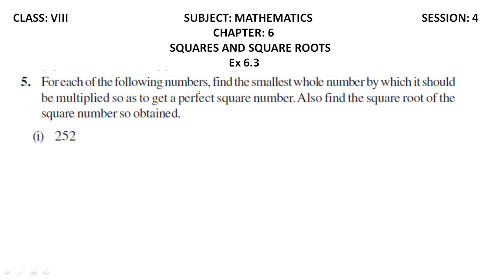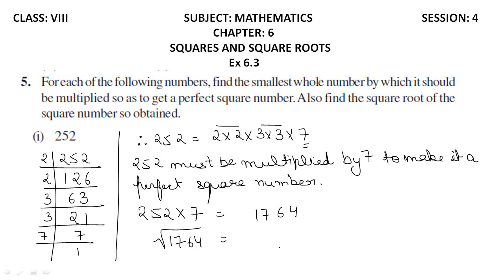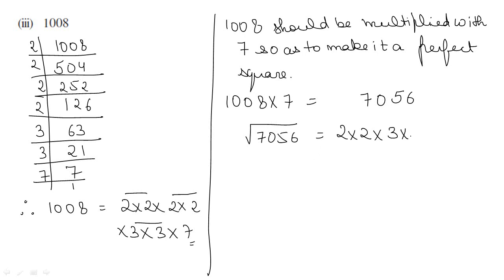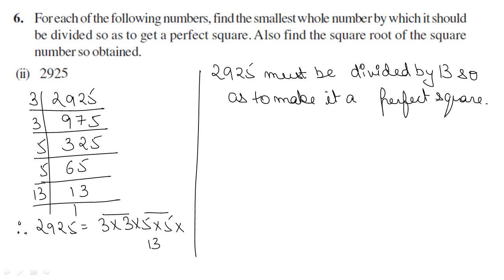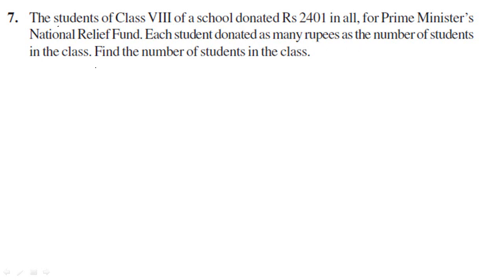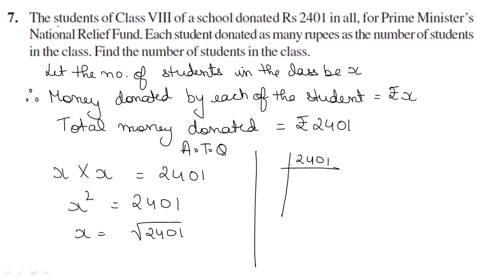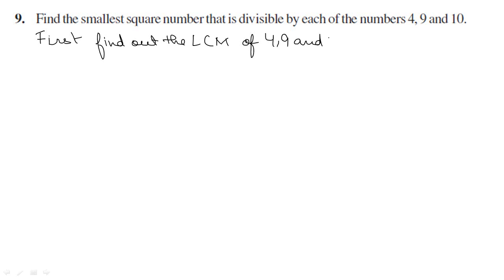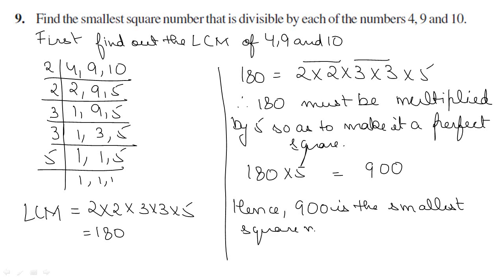CLASS 8/ MATHEMATICS /CH-6 SQUARES AND SQUARE ROOTS/ SESSION 4